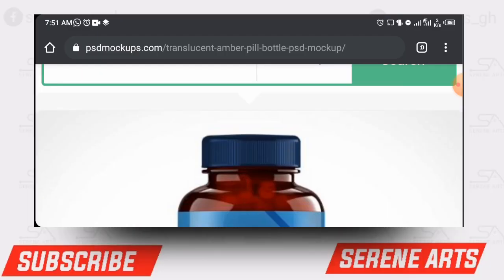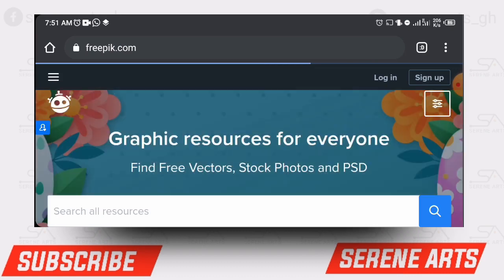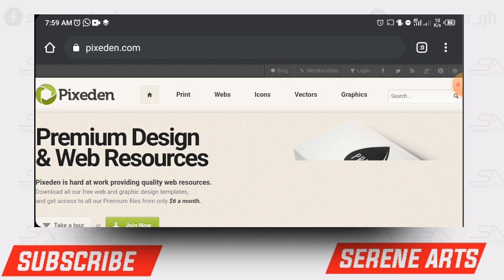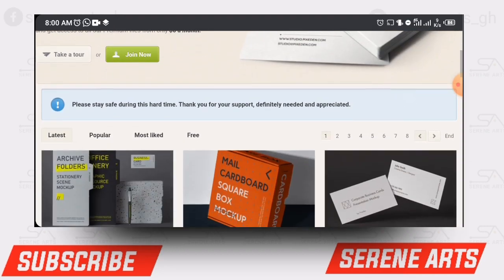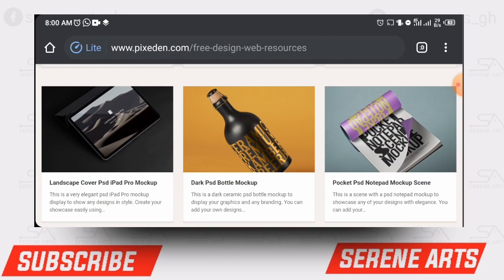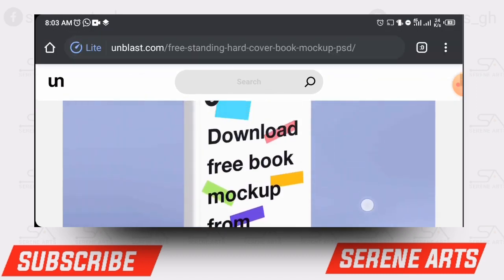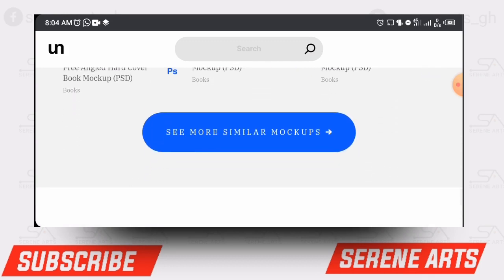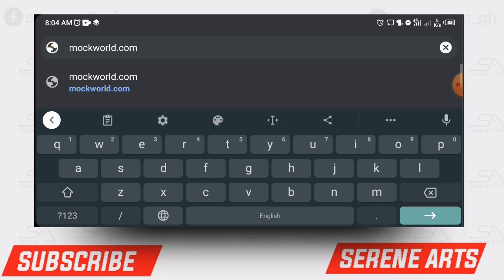Top 5 PSD Mockup Websites Every Graphic Designer Must Know. |Serene Arts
In this tutorial, you will get to know the top 5 PSD mockup websites that every graphic designer must know.

If you're new here, you're welcome. On this channel, you will learn all that you need to know to become the best smartphone graphic designer.

Your one subscription will make my day

This video is also related to: serene arts. mockup design, PSD files, photoshop mockups, how to design mockups, how to download mockups, how to download free mockups, where to download mockups, where to find free mockups, mockup websites, 3D wall mockup